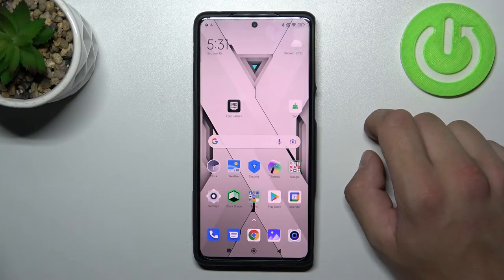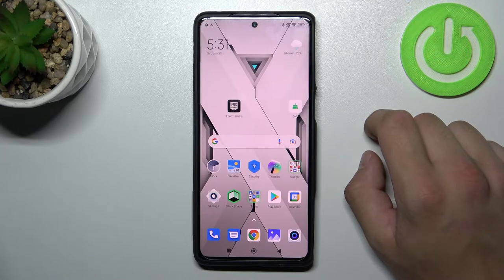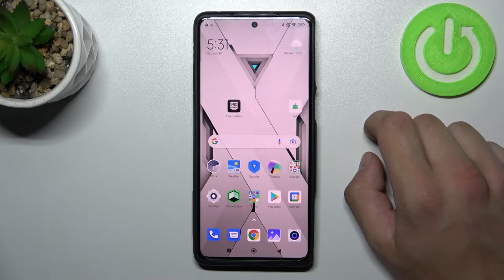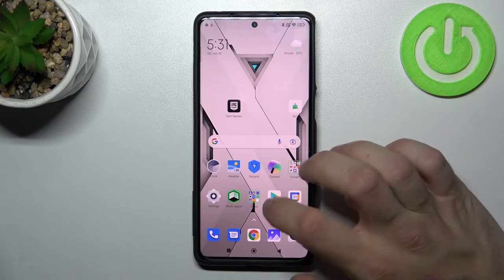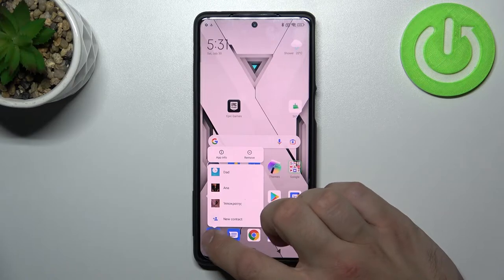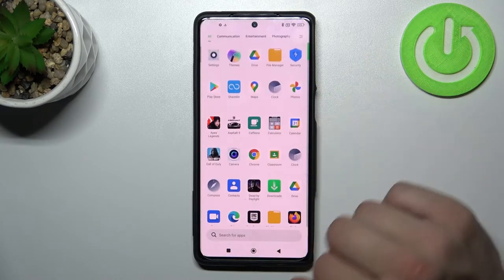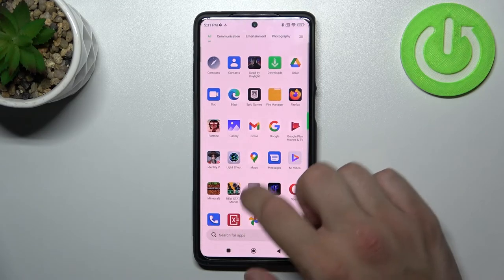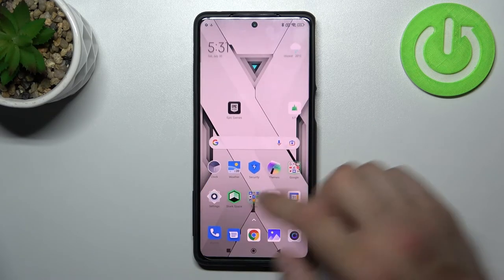How to Add Dialer App to Home Screen in Xiaomi Black Shark 5 Pro - Delete Phone App from Main Screen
Today we are coming to you with a short guide, from which you’ll find out how to Add the Dialer App to Home Screen in Xiaomi Black Shark 5 Pro! All you need to do is follow the steps above, and learn how to Restore the Phone Icon with ease. We’ll also show you how to Remove it as well. So, don’t just wait there, let’s begin!

How to Remove Phone Icon from Home Screen in XIAOMI BLACK SHARK 5 PRO? How to Restore Phone Icon on Home Screen in XIAOMI BLACK SHARK 5 PRO? How to Remove and Restore Phone Icon in Home Screen in XIAOMI BLACK SHARK 5 PRO? How to Restore Icons on Home Screen in XIAOMI BLACK SHARK 5 PRO? How to Reorder Icons in XIAOMI BLACK SHARK 5 PRO?